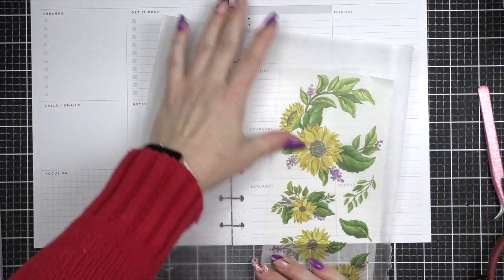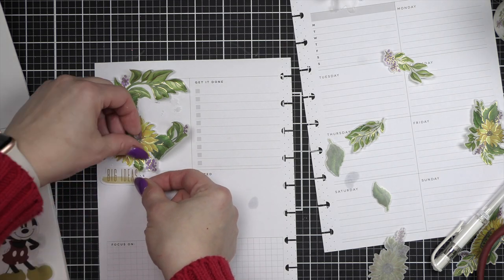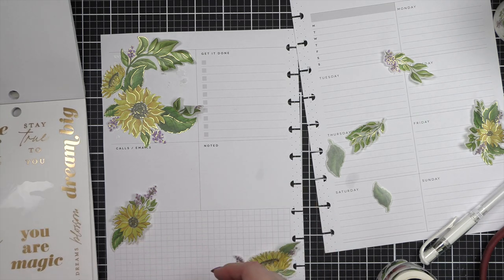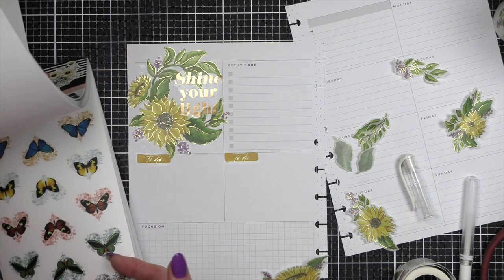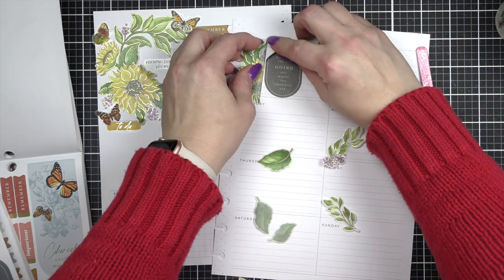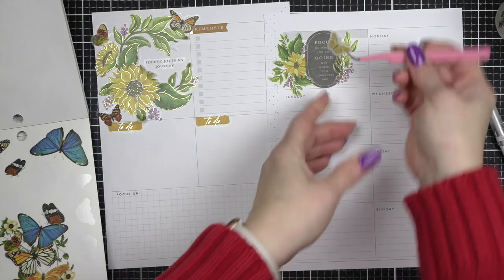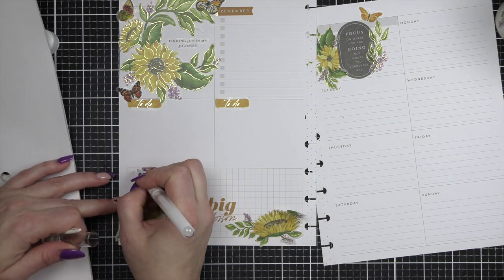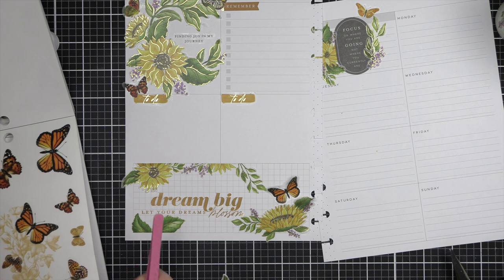Weekly Dashboard Plan With Nichol | March 7-13, 2022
Weekly Dashboard Plan With Nichol | January 24-30, 2022
🚨100% of the net proceeds in the month of March from the sale of the Pinkfresh Studio Sunflowers products go to Save the Children organization to help the children in the Ukraine.

✂️ SUPPLIES USED FOR MY WEEKLY DASHBOARD SPREAD ✂️

➡️ 30 Colors Felt Tip Pens, Medium Point Felt Pens

➡️ Paper Mate Flair Felt Tip Pens, Ultra Fine Point

🚨🚨🚨 SHOP PLANNER PRODUCTS 🚨🚨🚨
➡ TheHappyPlanner.com!⬅